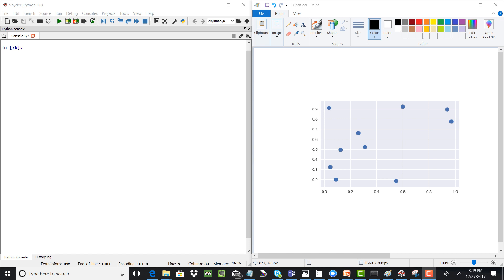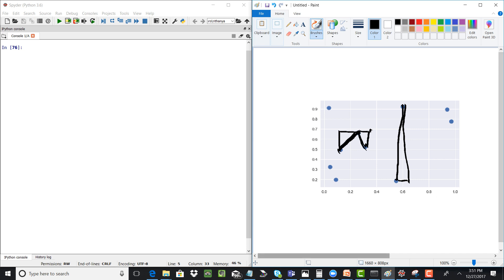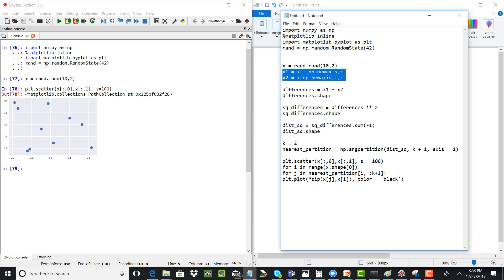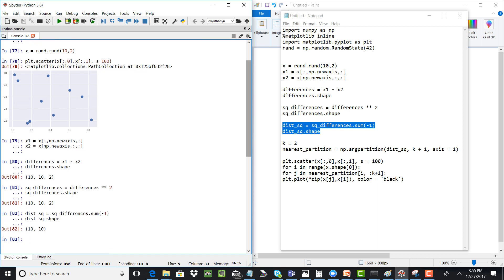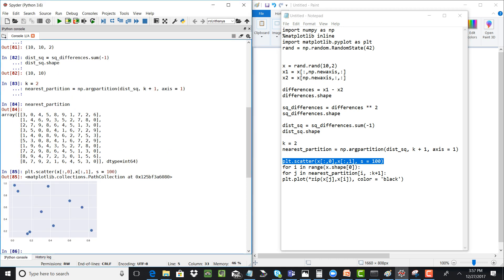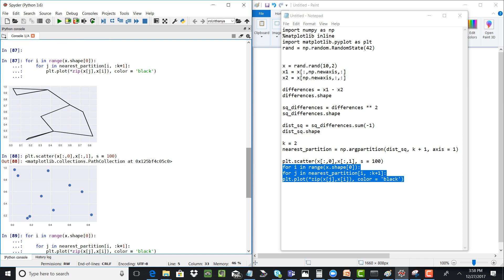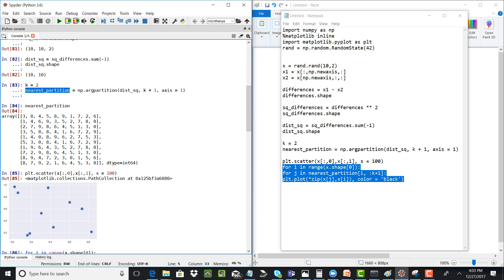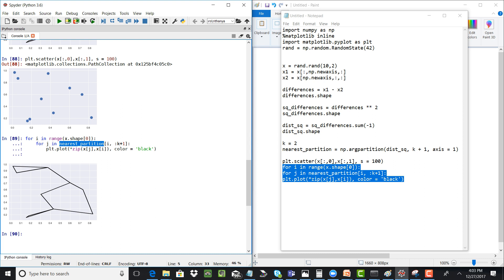K-Nearest Neighbors in Python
Calculating the K-Nearest Neighbors in Python using Numpy functions - Live demo.